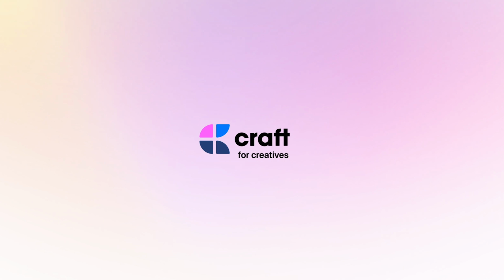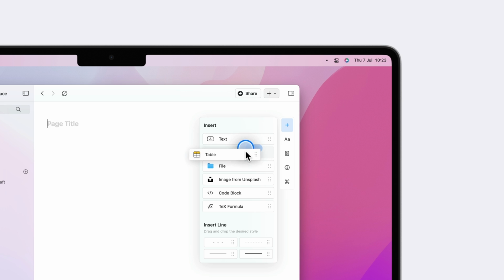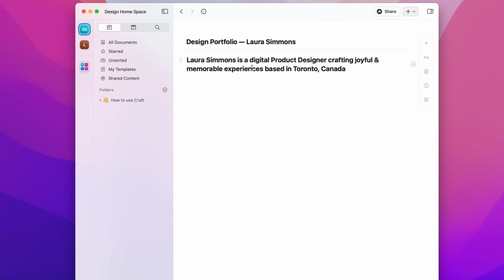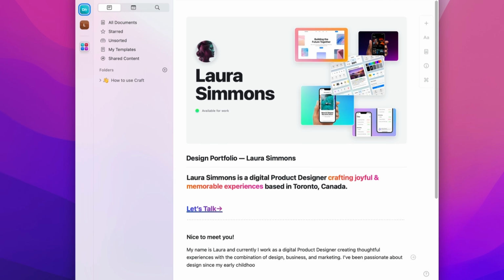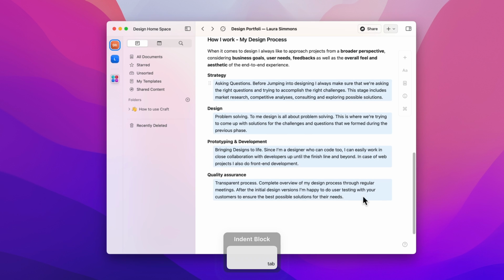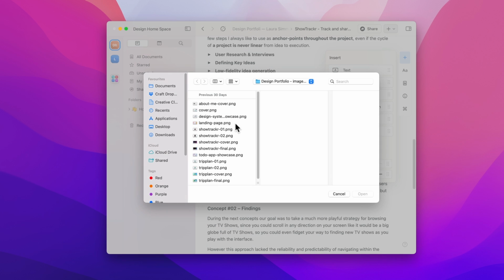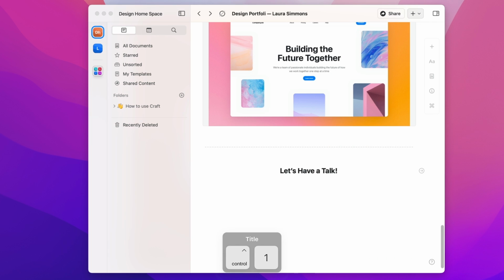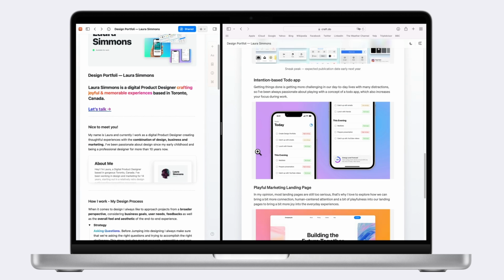Craft for Creatives – Create a Simple and Beautiful Design Portfolio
Craft is a perfect tool for creatives, mainly because it’s built by creatives. By focusing on simplicity, Craft allows you to make rich and detailed documents for yourself, clients, and your audience.

Learn how to make a beautiful creative portfolio to share with your potential customers. This tutorial will take you from the basics of how to set up your Craft workspace, to having a stunning portfolio template that you can transform into your own personal page.